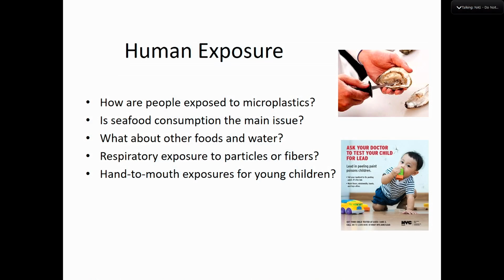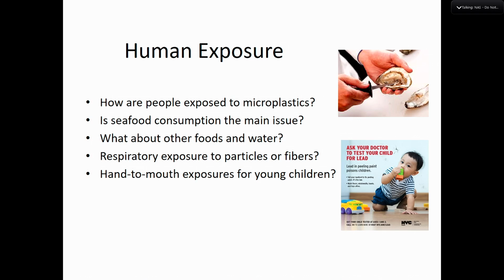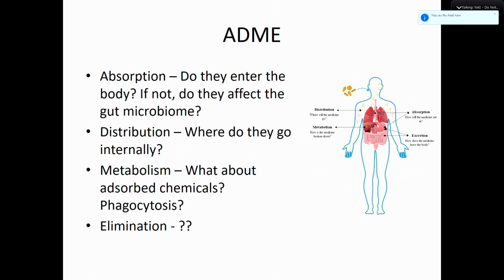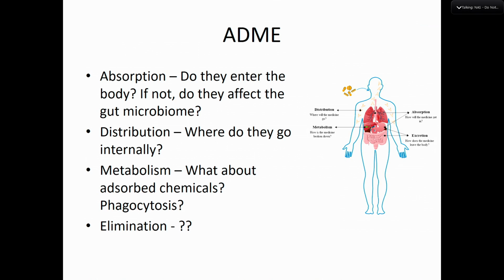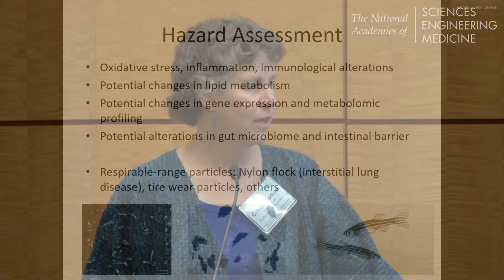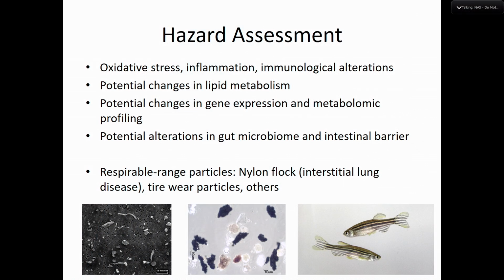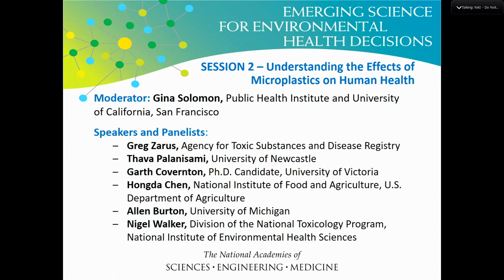Session 2 Introduction: Understanding the Effects of Microplastics on Human Health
Gina Solomon, University of California, San Francisco and Public Health Institute